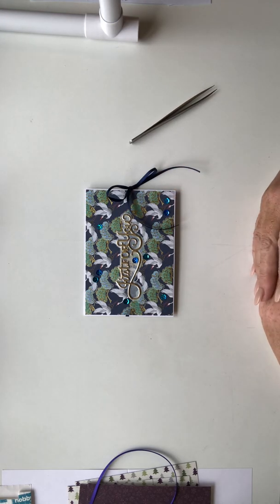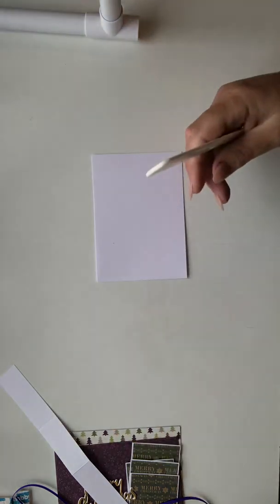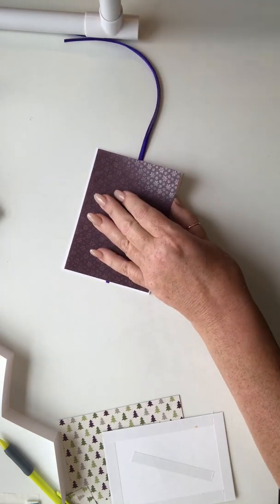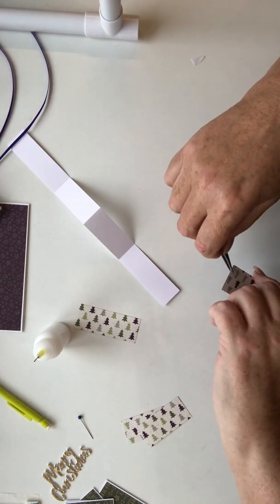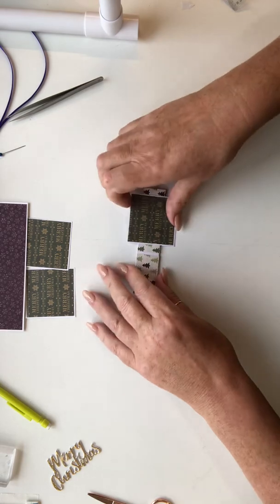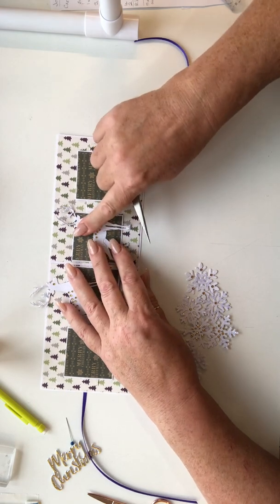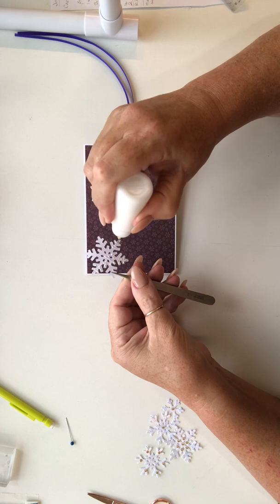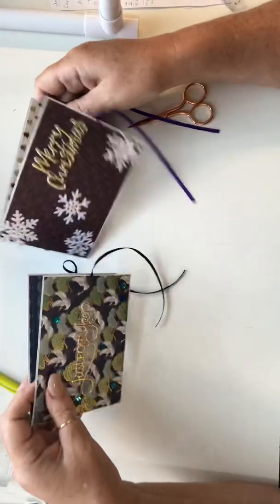Christmas cardfold #3 Joyfold card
Here is this weeks simple but effective cardfold and my first example of it as a. ‘Just for You’ card.. we’ll make the Christmas version together as usual 😍

Base colour card - cut 1 @ 4 1/8 x 11 1/2” (10.5 x 29cm)
Score and fold 5 3/4” (14.5cm)

Cut 1 @ 1”x 11 1/4” ( 2.5 x 28cm)
Score at 3”, 5 1/2”, 8” ( 7.6, 14, 20.3cm)

Cut 4 @ 2 1/4 sq (5.8cm)

Design paper- cut 2 each of 2 designs @ 4 x 5 5/8” (10.2 x 14.4 cm)

Cut 4 squares @ 2 1/8” ( 5.5 cm)

Cut 2 @ 2 7/8 x 7/8”  (7.3 x 2.2cm)
Cut 2 @ 2 3/8 x 7/8”  ( 6 x 2.2 cm)

Piece of narrow ribbon approx 26” (66cm) long